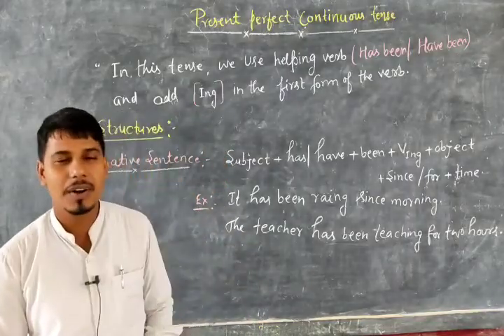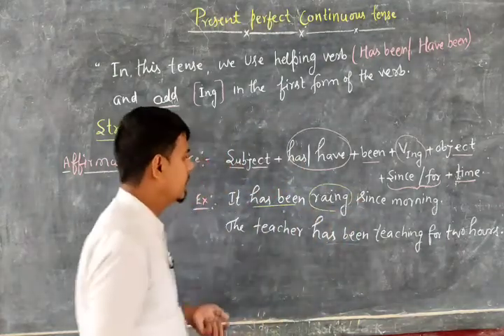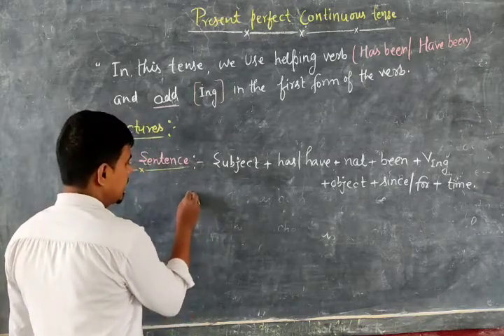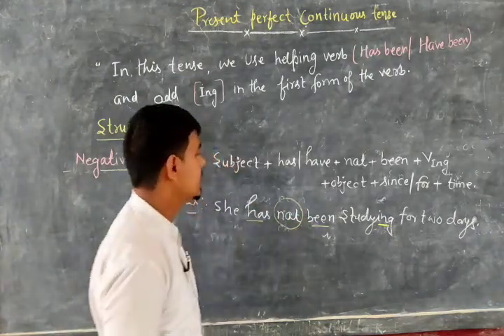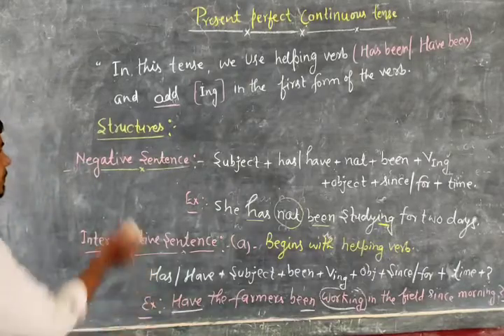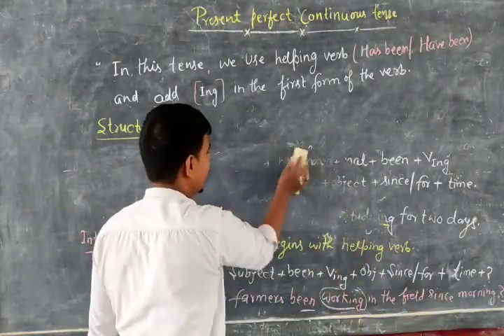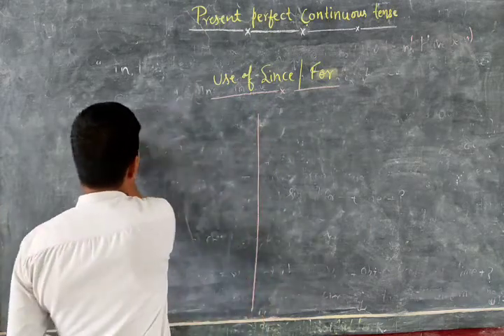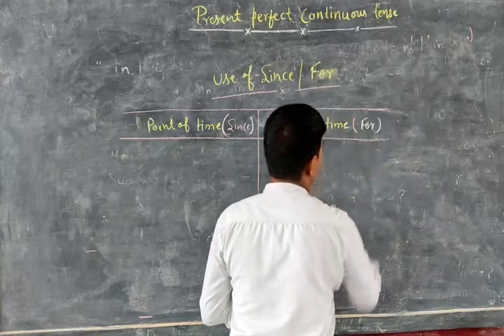Present perfect continuous tense